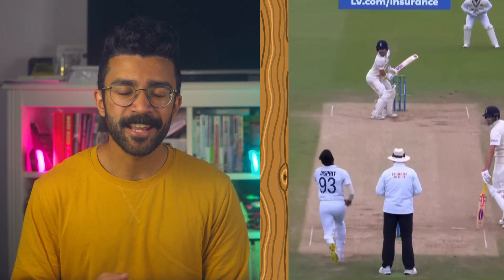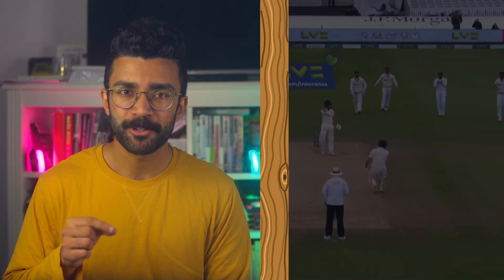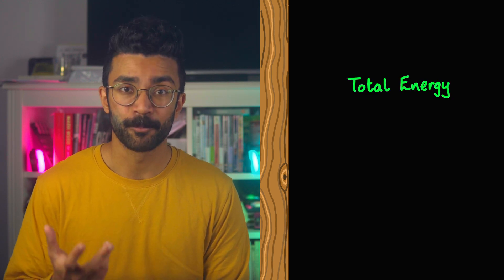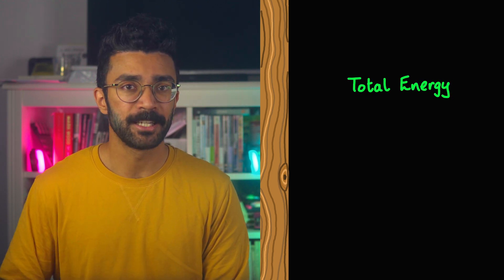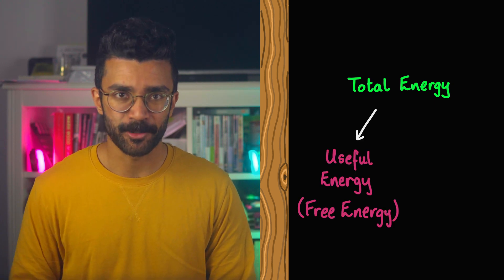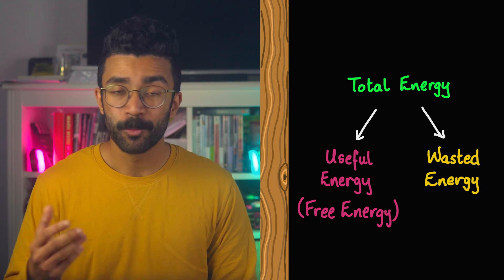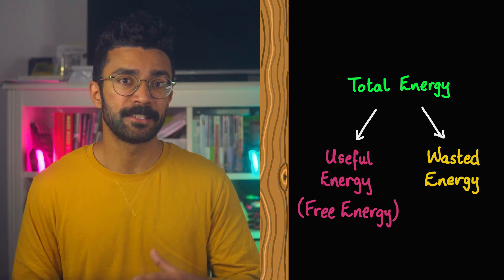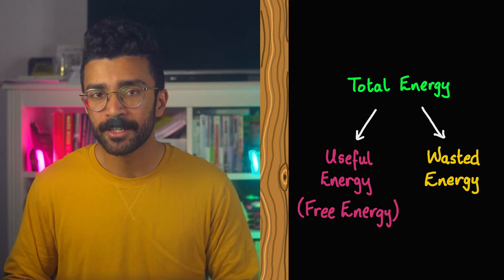Free Energy is Not What You Think.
Let’s talk about free energy, because as with many ideas in science, the name can occasionally result in some real misunderstandings of the concept.

The term "free energy" can be misinterpreted to mean that energy can be extracted "for free" from nothing. However this breaks the Law of Conservation of Energy. So what's going on?

In physics, free energy is just a measure of how much “useful” energy there is available within a system we’re studying. In other words it’s the amount of energy available to do work, rather than be wasted as heat.

In this video, we understand how free energy works by comparing the available energy, useful energy, and wasted energy, expended by atheletes. Shout out to Jasprit Bumrah, Goh V Shem, and Janja Garnbret.

We also understand that there are more intricacies to free energy, and look at two different types of free energy - Helmholtz and Gibbs. The Gibbs version even used to be called "available energy" before we renamed it after the scientist who discovered it.

Chapters:
0:00 - Free energy is not free!
0:52 - Jasprit Bumrah, Goh V Shem, and Janja Garnbret explain physics
1:48 - Types of free energy